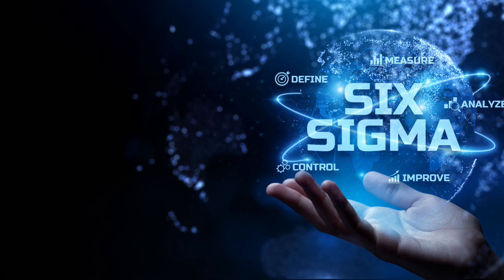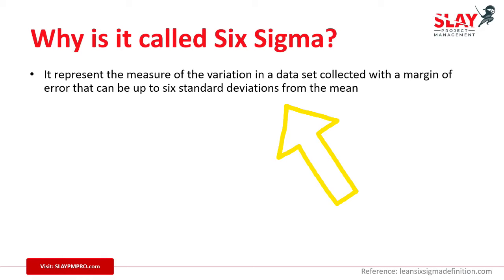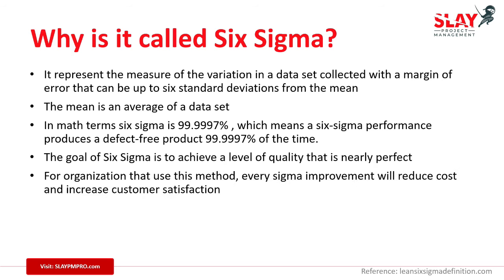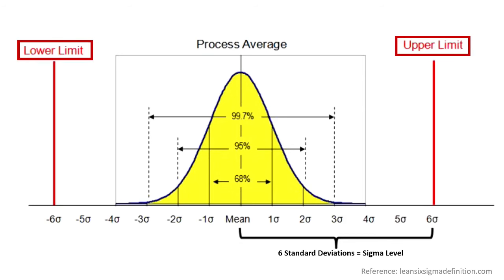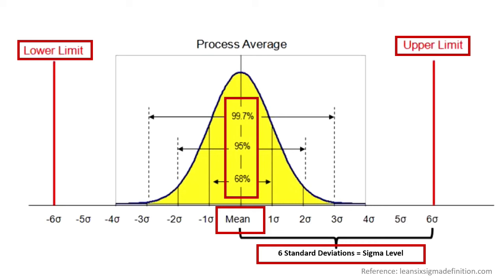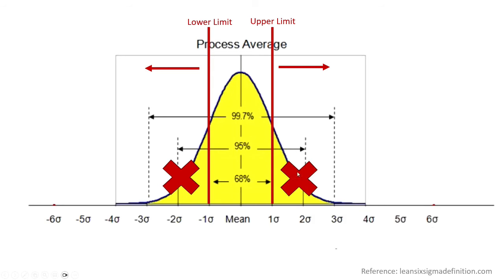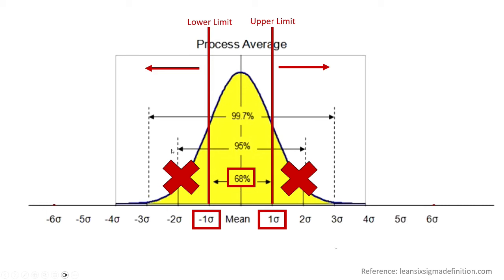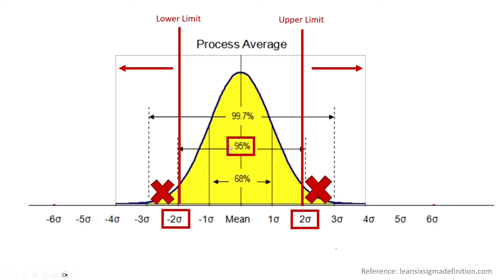What is Six Sigma? [Beginner’s Guide]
Are you confused about six sigma and just want a clear six sigma training? In this video, you’ll hear six sigma explained more clearly than ever before.

We’ll talk about:
- Breakdown of six sigma DMAIC
- Introduction to six sigma methodology
- Six sigma basics you need to know as a project manager
- Brief six sigma project management overview
- Six sigma introduction for anyone looking to understand the basics of six sigma